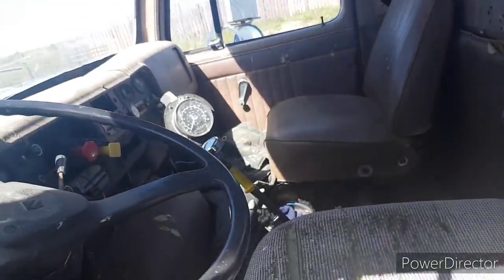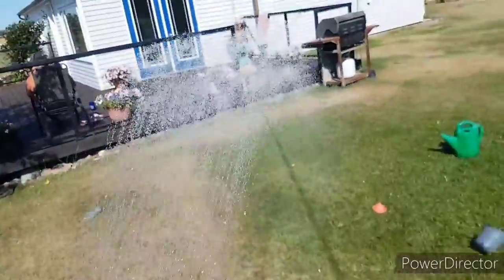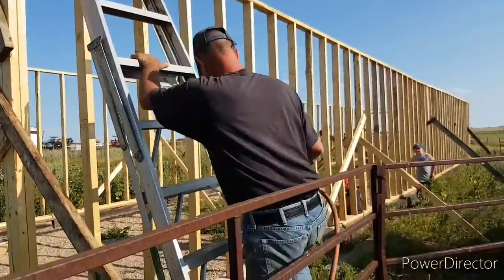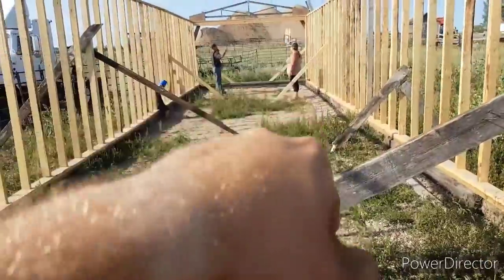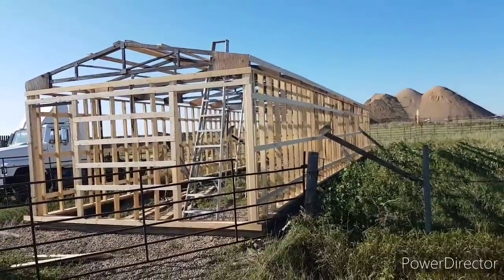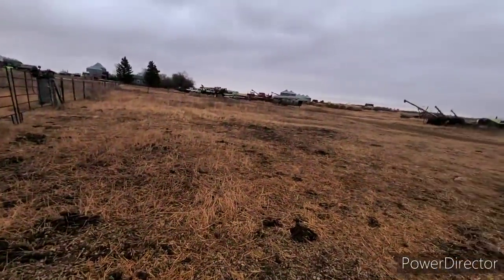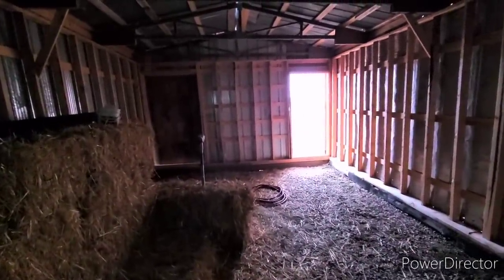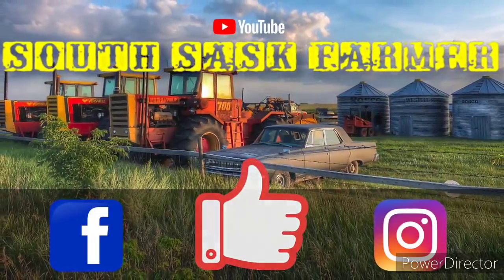Dad built a barn!!